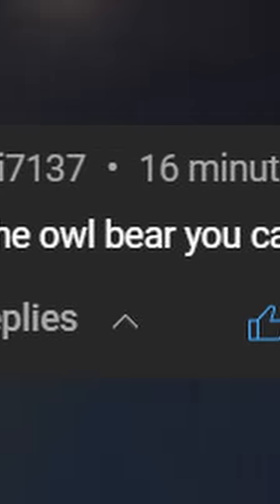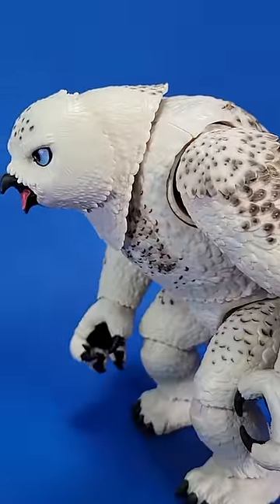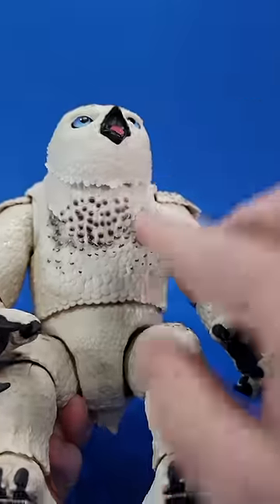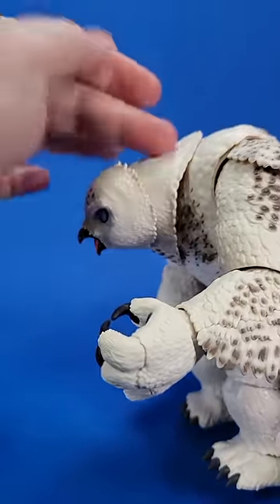Dungeons & Dragons Honor Among Thieves Owlbear DOES Have More Neck Movement!!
Thanks to @busterthecorgi7137 for pointing out how to get more movement out of the Hasbro Dungeons & Dragons Honor Among Thieves Owlbear neck!